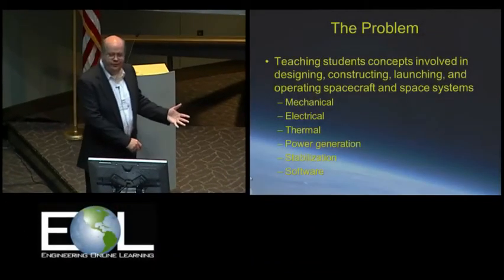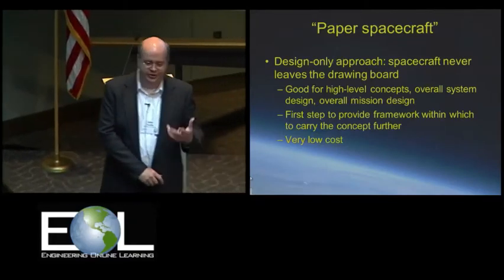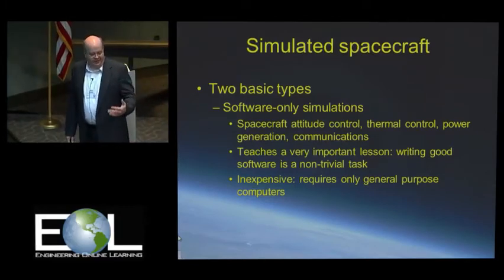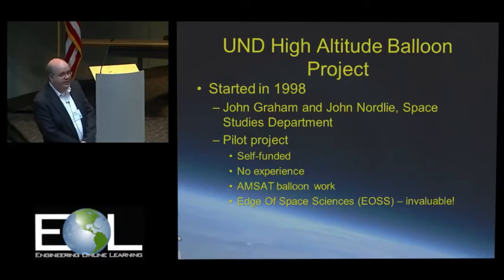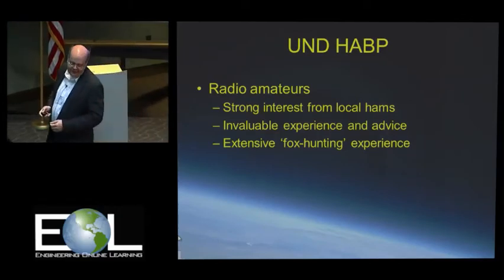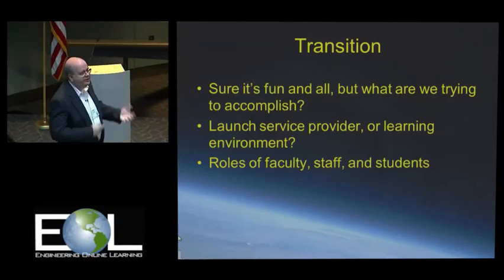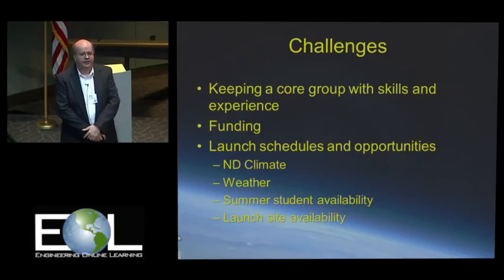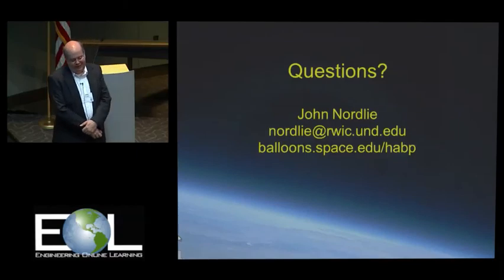AHAC 2011 - Blending Research and Teaching through High Altitude Balloon projects by Nordlie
Authors: Ronald Adrey Fevig (University of North Dakota)  , John Nordlie (University of North Dakota)

Abstract
Space environment research, remote sensing, meteorology, electronics, computer control, telemetry, power generation, mechanical and electrical engineering, radio propagation, tracking and recovery all come in to play when designing, building, launching, and recovering a near-space payload. Project coordination, finance, and coordinating with government agencies such as the FAA also come into play. Since its inception in 1998, the UND High Altitude Balloon Project has flown over 40 flights with a recovery rate of greater than 90%. In this paper we will cover the history of the project and discuss the progression of a high-altitude balloon mission concept, through the development of the associated mission architecture, design reviews, and the actual flight of the payload. We will focus on the utility of this approach for exposing students to the systems engineering process, and how we have folded high-altitude balloon activities into university courses and student-driven university projects.